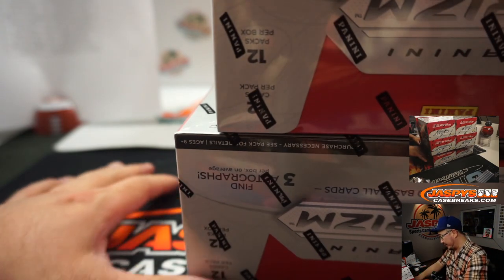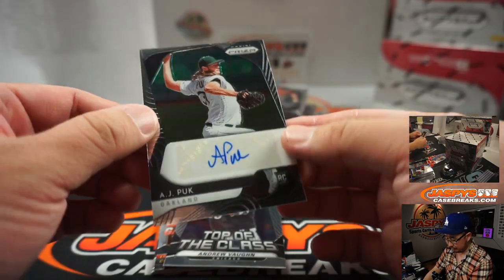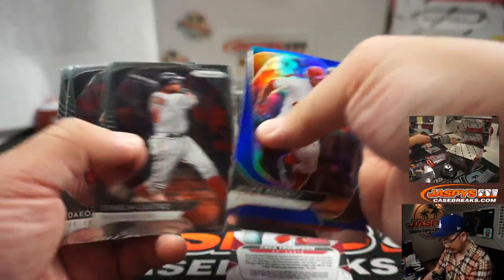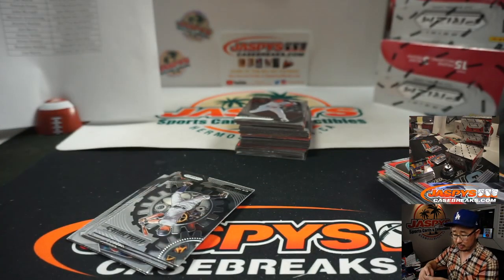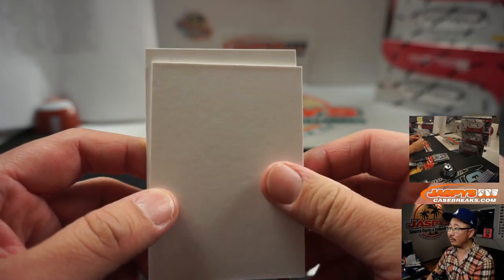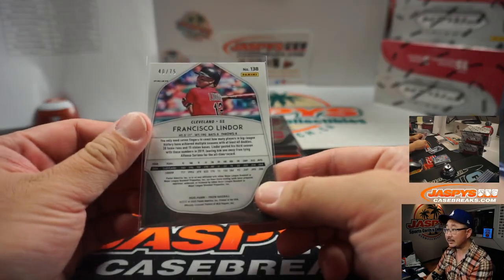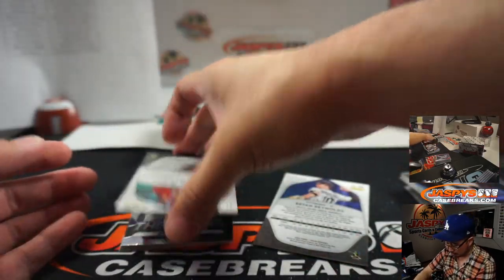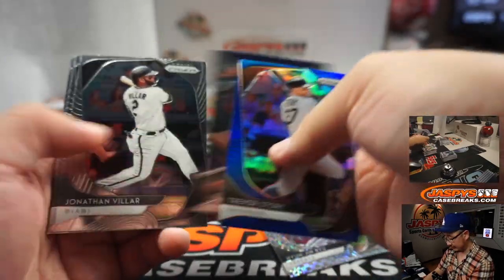Fr, 06.19.20 || 6Box (1/2) PYT #1 || 2020 Panini Prizm Baseball (MLB)